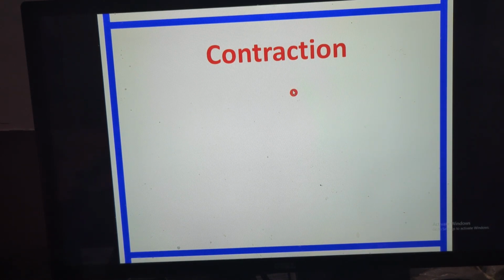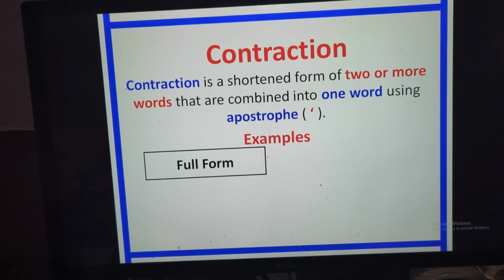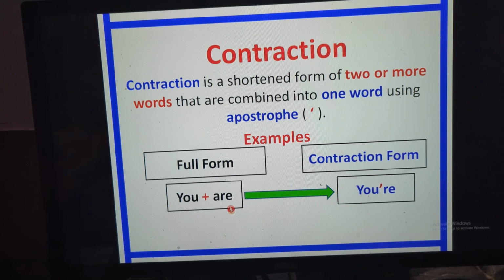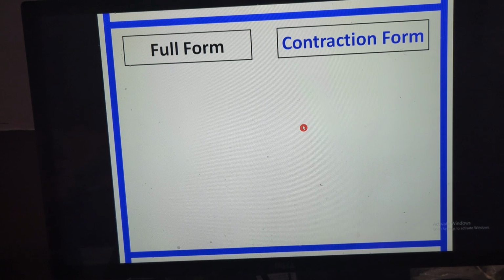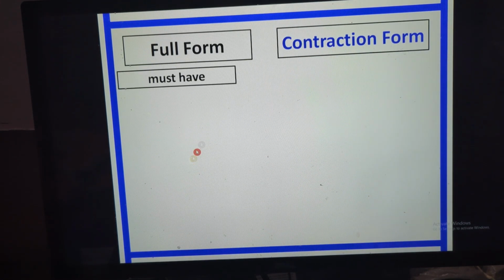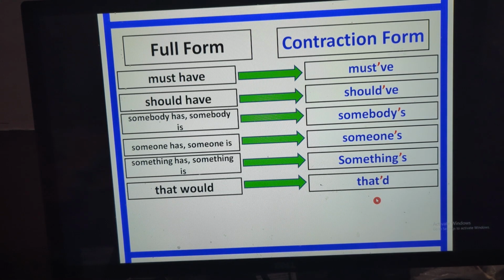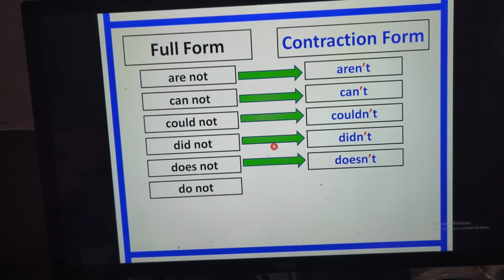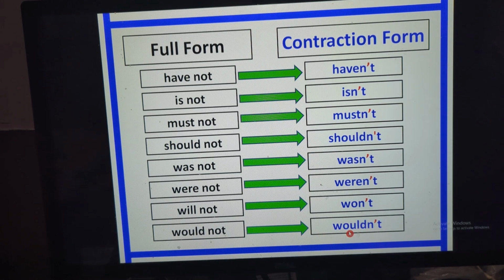contractions in English |How to pronounce contractions| Learn Contractions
Hi there respected viewers,
"Improve your English pronunciation and speaking skills with this video on contractions! Learn how to correctly pronounce common contractions like "I'm," "you're," "he's, "and more. Understand the differences between formal and informal speech, and how to use contractions in context. Practice with our pronunciation exercises and become more confident in your English communication. EnglishPronunciation Contractions EnglishLanguageLearning"